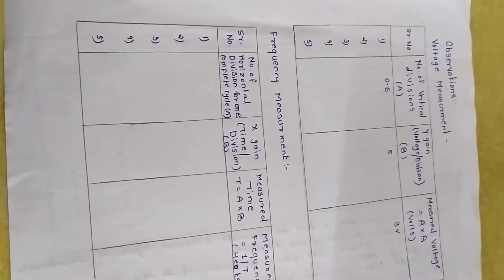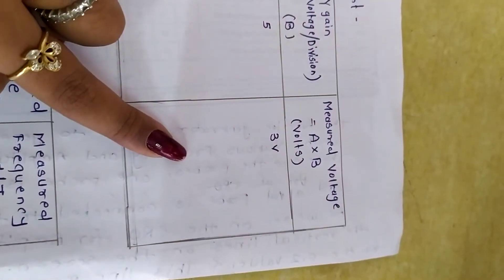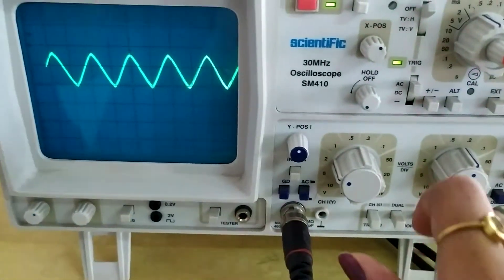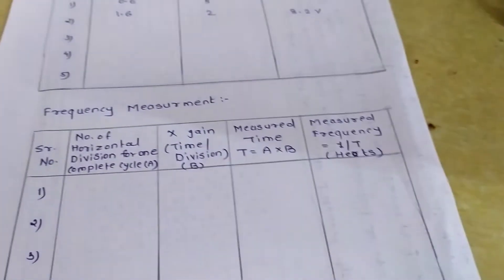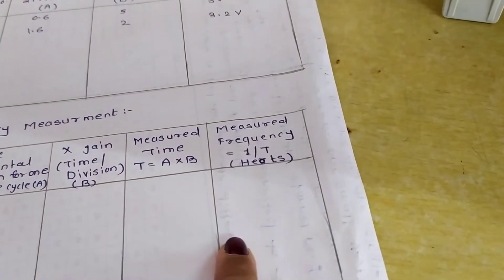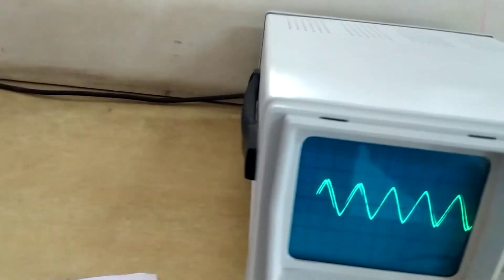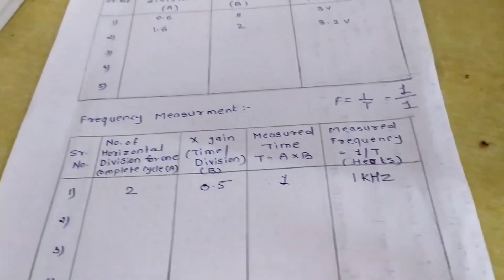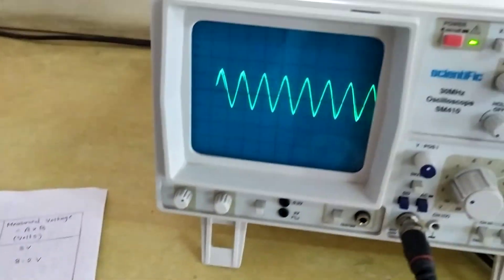EMI Experiment - Amplitude and Frequency Measurement by Using CRO